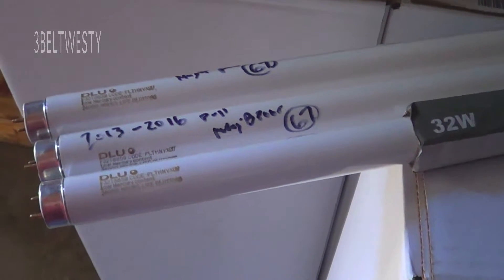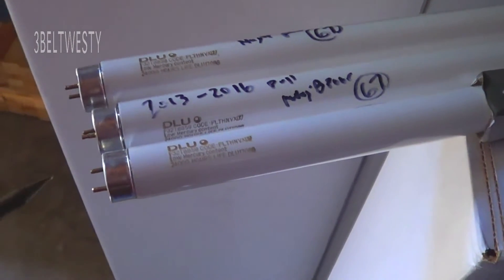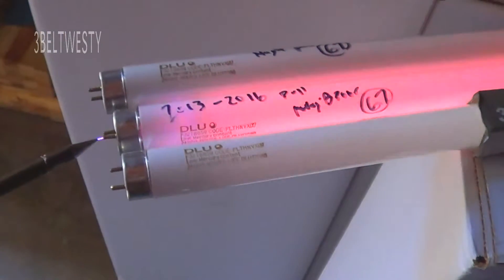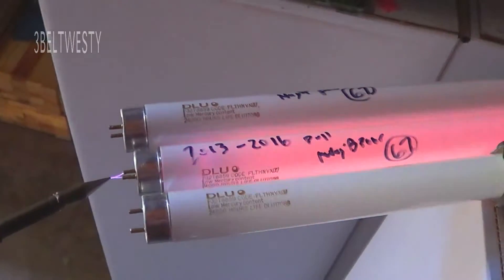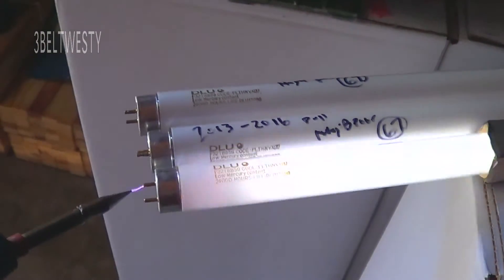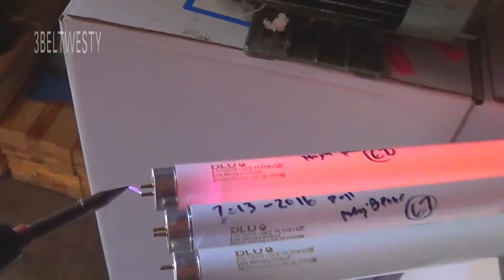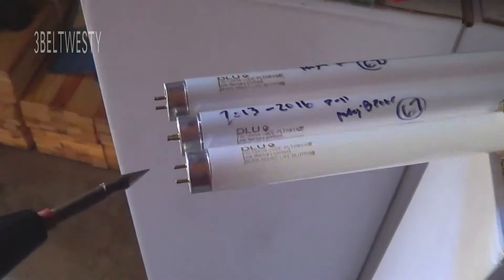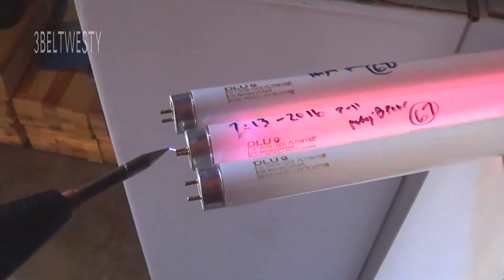Bad T8 bulb pulls tested with Violux bulb tester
Fixture #67 had new T8 electronic Ballast and two new DLU T8  4 ft bulbs in 2013 and the bulbs lasted 3 years then went all pinkish, with little actual light output. A test with the old Violux zapper show the two bulbs are bad versus an unused bulb from the same batch.